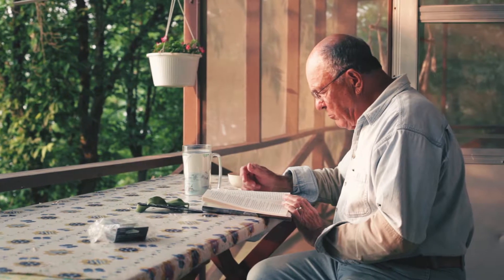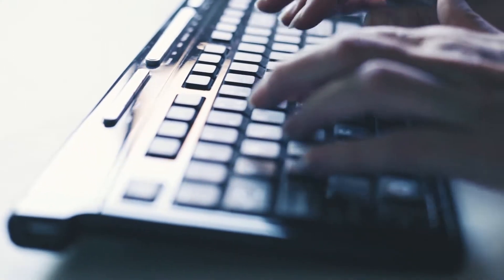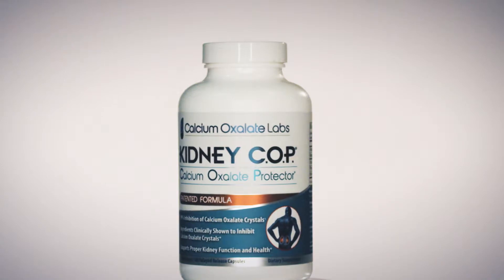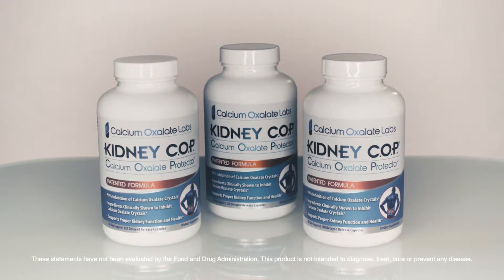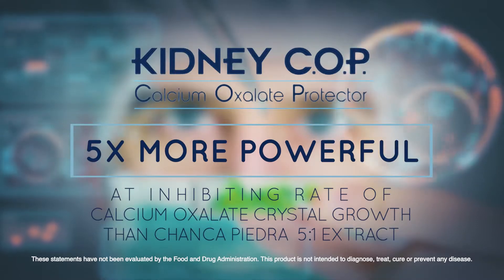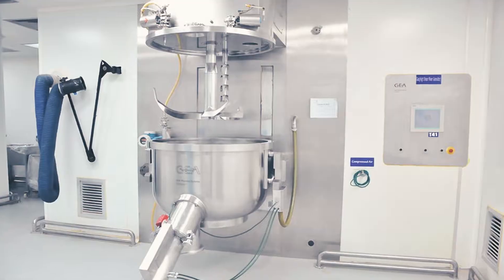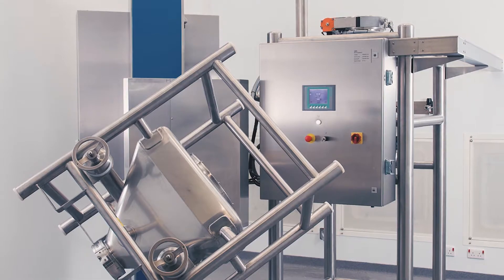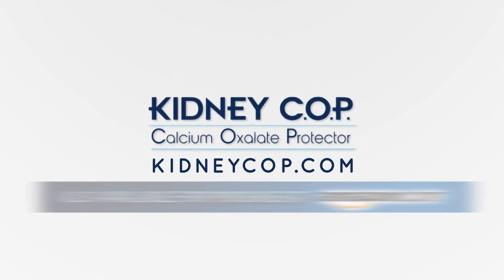Calcium Oxalate Stones? Must see video !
Kidney C.O.P. Calcium Oxalate Protector - New Innovative Patented Product Will Help Millions Of People! - Five times More Powerful Than Chanca Piedra (a.k.a. Stone Breaker) at Inhibiting the Rate of Calcium Oxalate Crystal Growth!